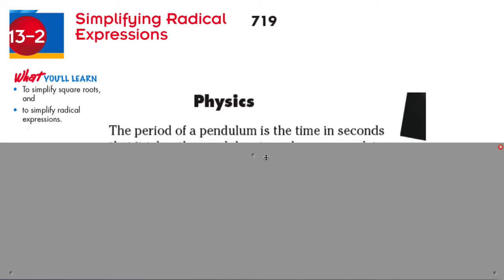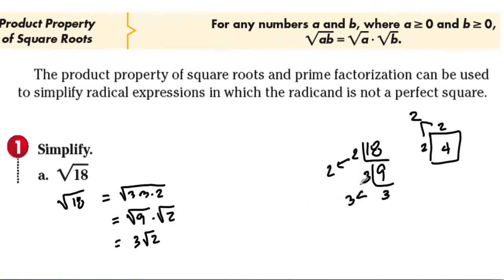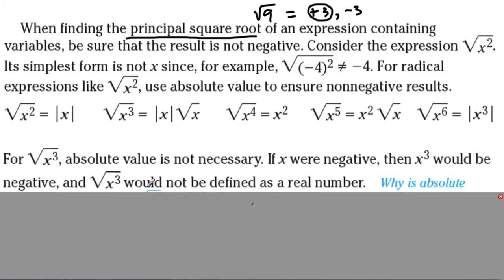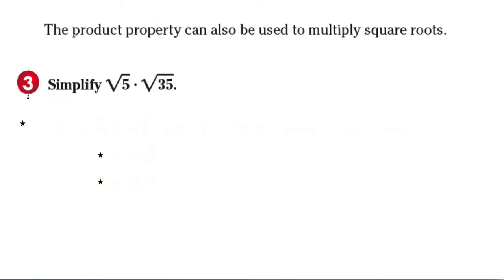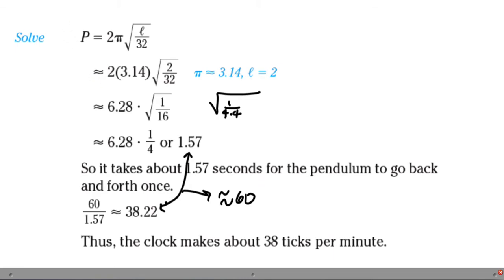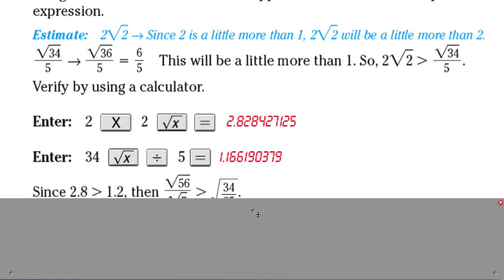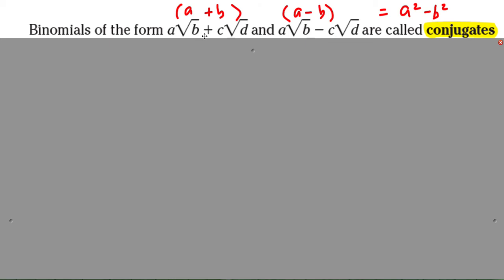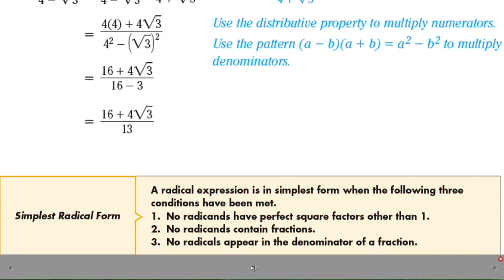13-2 Simplifying Fractions